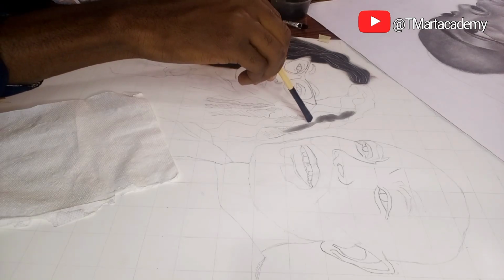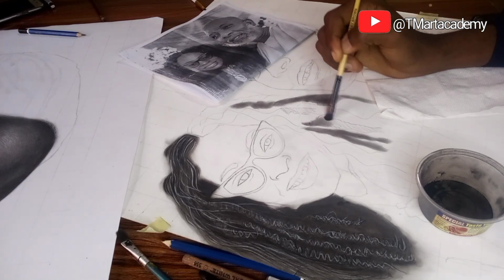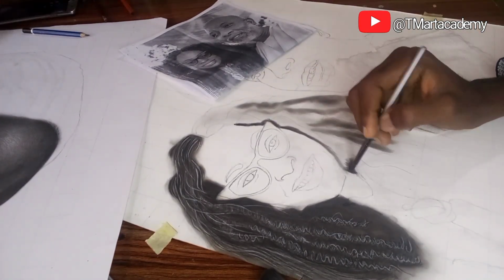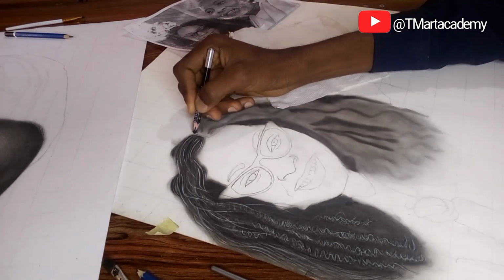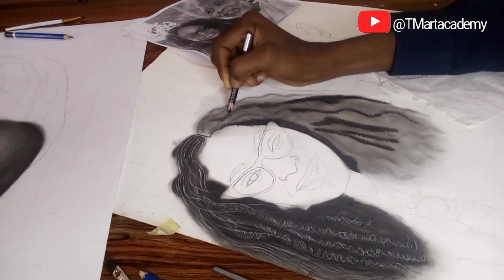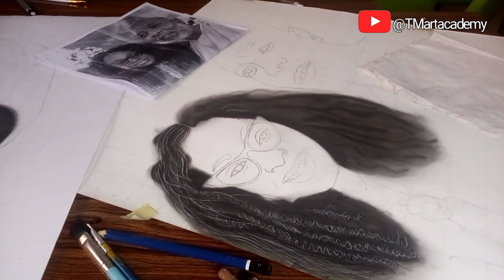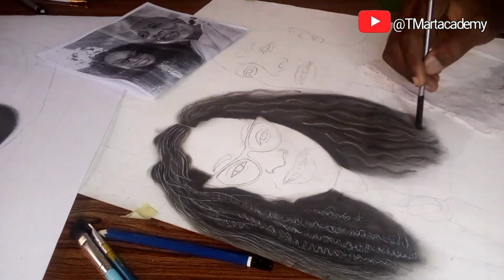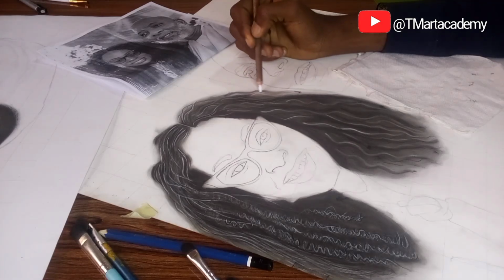3 Steps to Stunning Curly Hair Shading Secrets hair tutorial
"Discover the art of shading coily hair with ease in this comprehensive tutorial. Follow along as we break down the process into three simple steps, perfect for beginners and seasoned artists alike. Say goodbye to frustration and hello to flawless results!"

click link below to watch a video on the tools Which I used on this work.